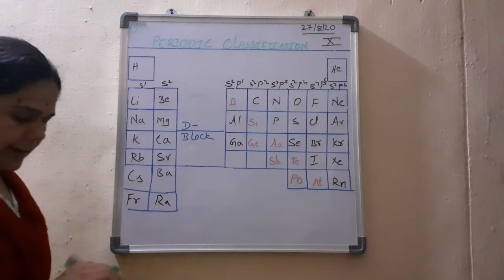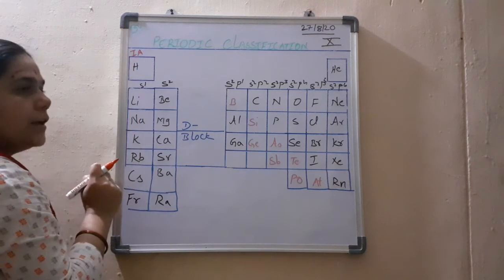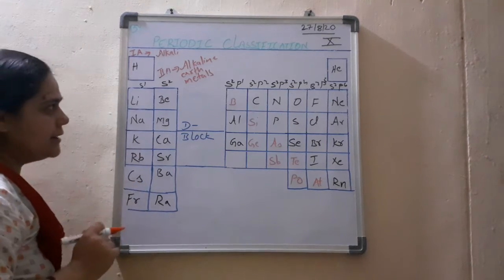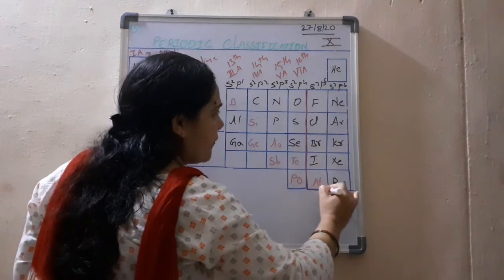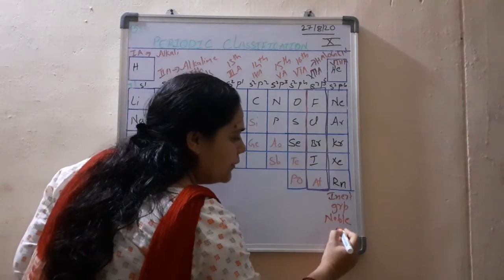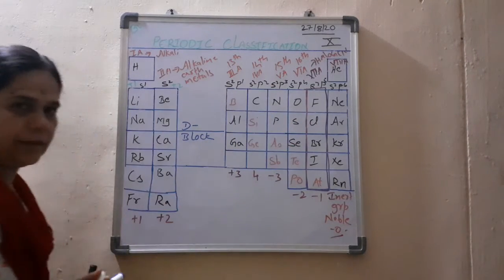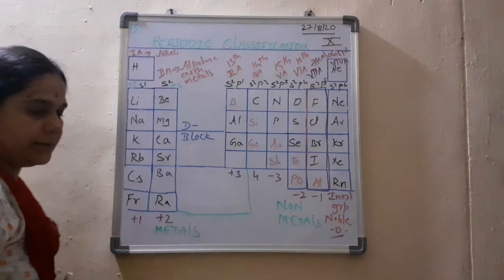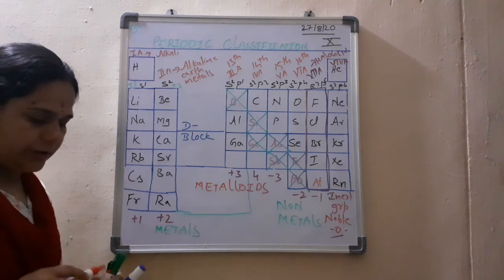Class X 27.8.20, periodic classification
Groups in period and their valency